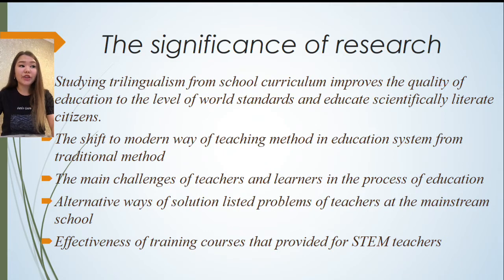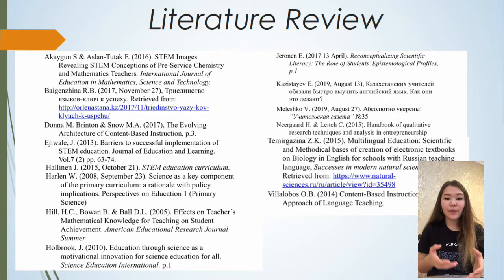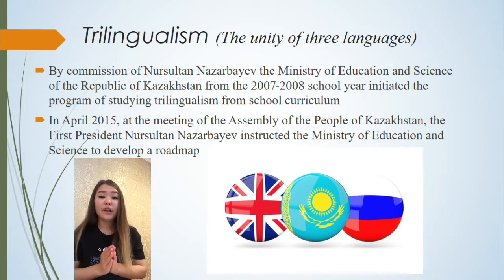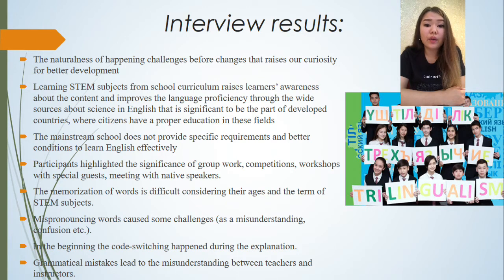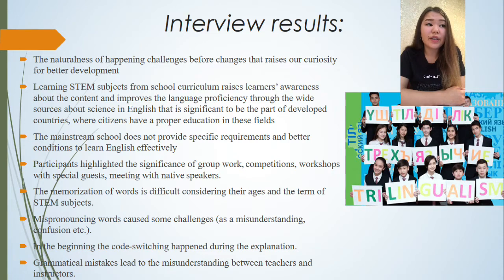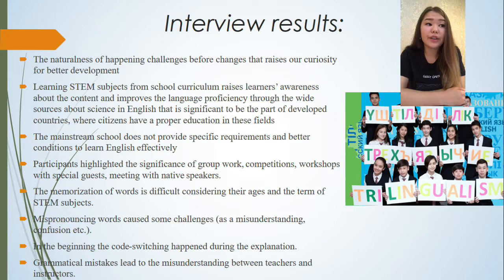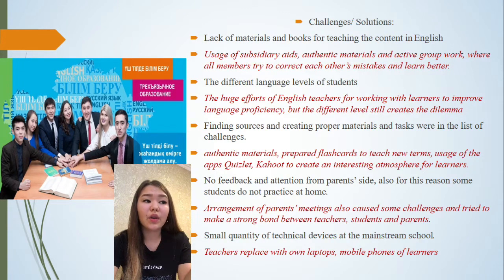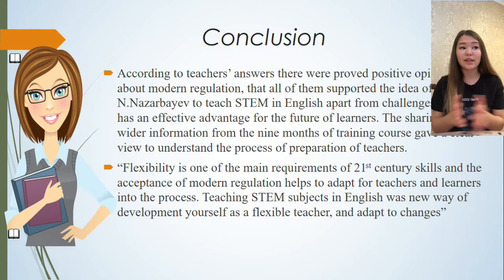Madina Agazhan:Challenges of science teachers on teaching content in English at the mainstreamschool